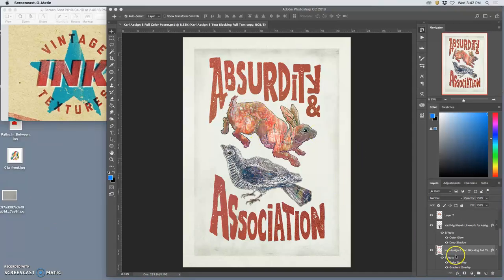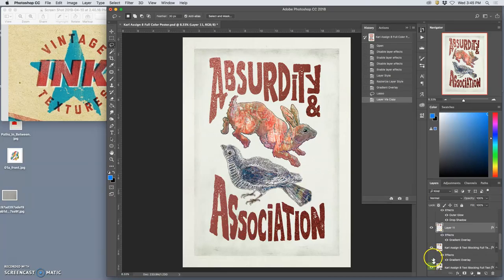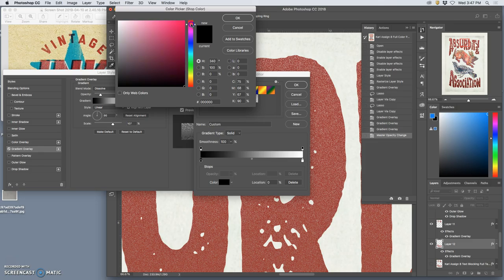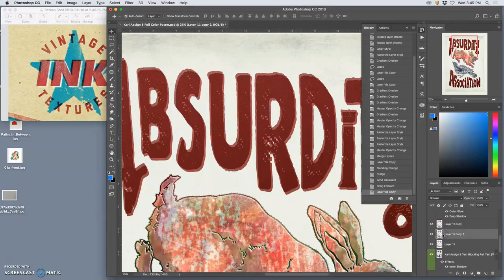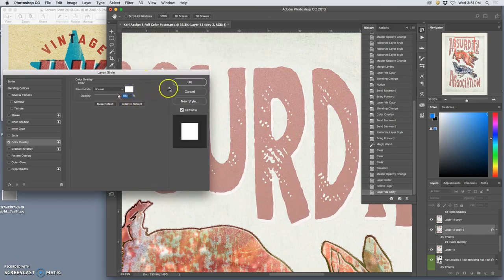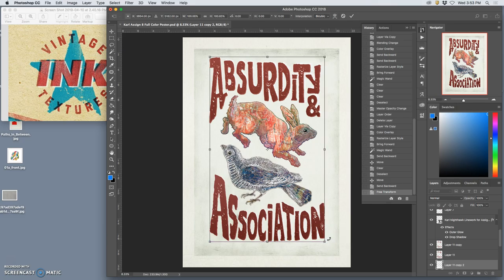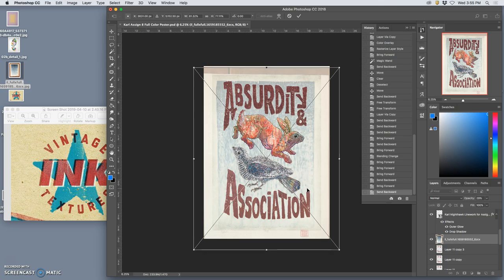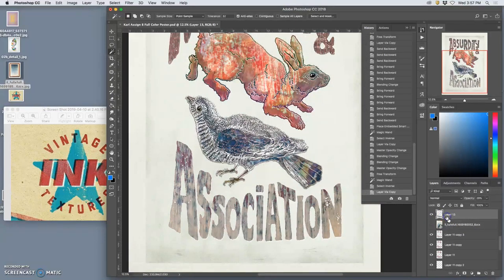12 Working to Improve the Type Coloring